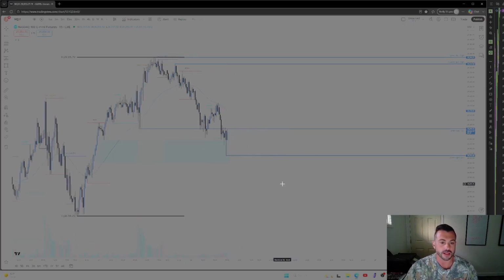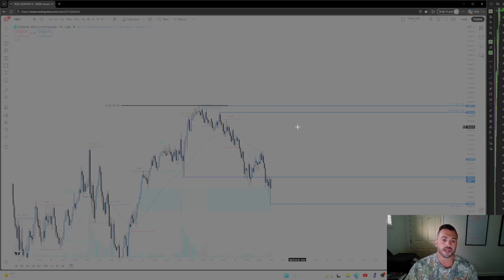Premarket analysis Why I trade my levels Powerful POIs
Going over my premarket analysis before beginning my trading day unfortunately I did not get a setup, but the day unfolds exactly as forecasted showing exactly why these levels are so powerful